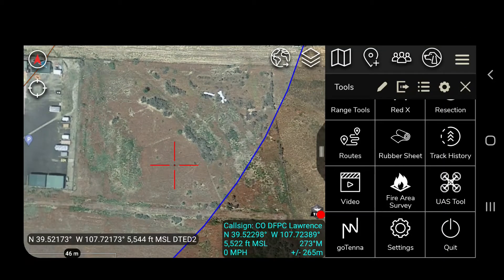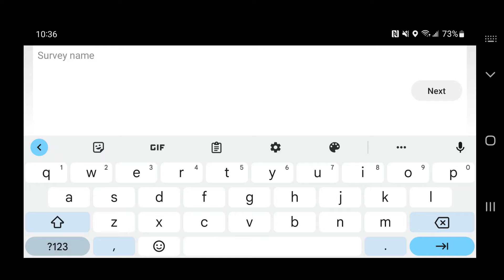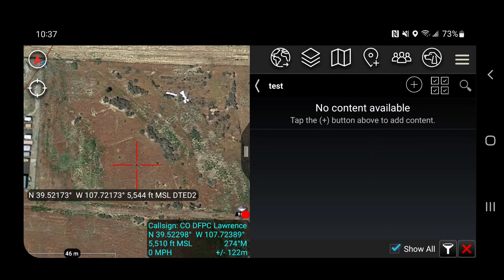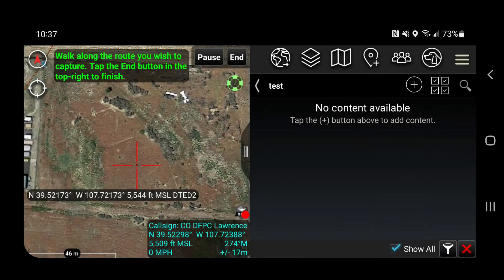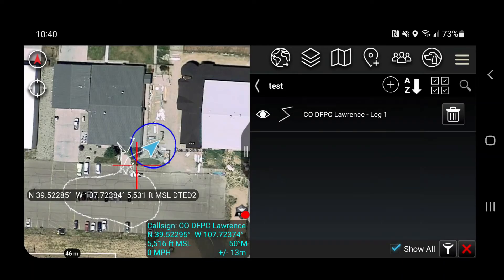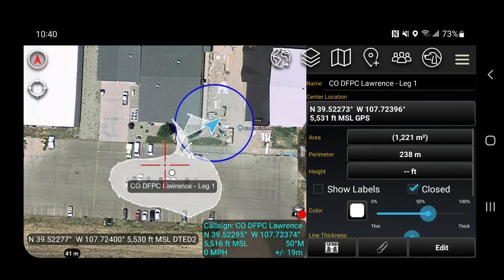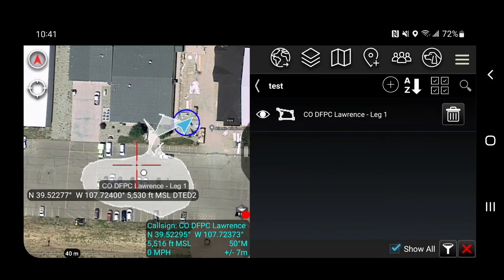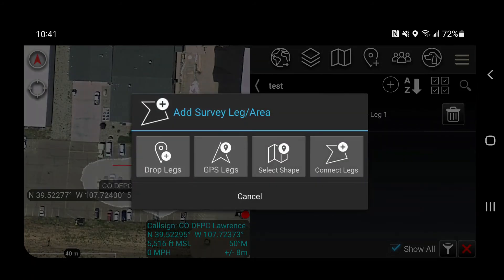ATAK Fire Area Survey Plugin Training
Training video on the ATAK Fire Area Survey Plugin, which allows firefighters to walk, drive, or fly around the perimeter of a wildland fire to capture its GPS acreage, and share its shape with other fire managers using TAK. The plugin can be downloaded for Android phones